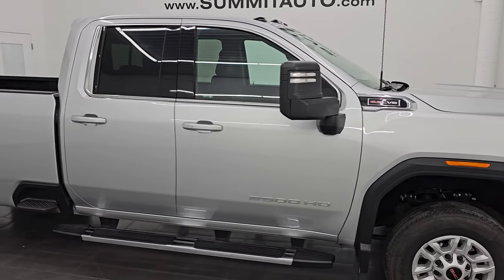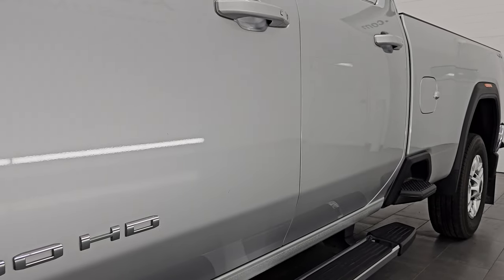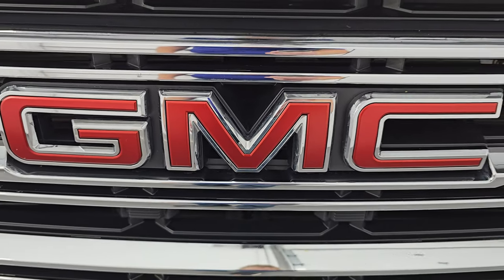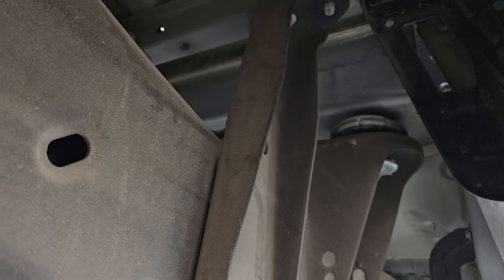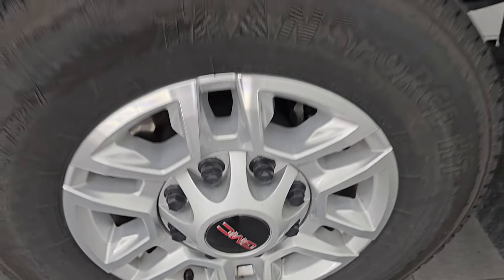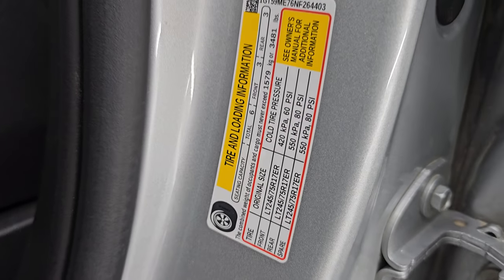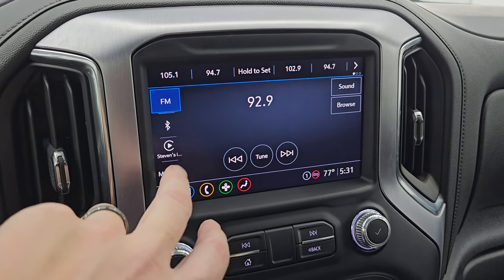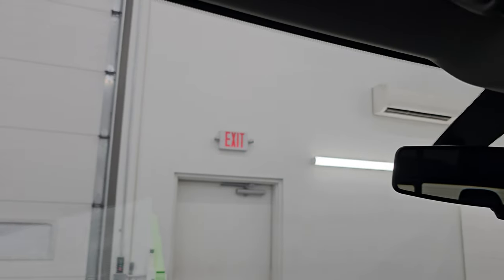2022 GMC SIERRA 2500 DOUBLE LONGBOX SLE QUICKSILVER 4K WALKAROUND 14951Z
This 2022 GMC SIERRA 2500 DOUBLECAB LONGBOX 3/4 TON IN QUICKSILVER METALLIC SLE FOR SALE IN FOND DU LAC OSHKOSH WISCONSIN 54935 is the vehicle we did walk around review of today.

Thank you for checking out this video of this 2022 GMC SIERRA 2500 DOUBLECAB LONGBOX 3/4 TON IN QUICKSILVER METALLIC SLE FOR SALE IN FOND DU LAC OSHKOSH WISCONSIN 54935

STOCK: 14951Z
PRICE: $46,999
MILES: 34,178
MAKE: GMC
MODEL: SIERRA 2500
VIN: 1GT59ME76NF264403
LOCATION: FOND DU LAC OSHKOSH WISCONSIN, 54937 TRUCKS ON 41

1 OWNER! CLEAN TITLE HISTORY! CLEAN CARFAX!
* 6.6 Liter V8 Gas Engine, 401 Horsepower
* Full Four Door Double Cab Crew Cab
* Long Box 8 Foot Longbox
* SLE Package
* 6 Speed Automatic Transmission with Optional Manual Tap Shift
* Onstar System
* Black Ebony Cloth Seats
* 40/20/40 Split Front Bench Seating with Center Seat Hidden Storage Compartment
* Full Towing Package with Receiver Trailer Hitch, Wiring and Transmission Cooler Tow Package
* Gooseneck Hitch Gooseneck
* Factory Brake Controller
* Telescopic Tow Power Mirrors with Built-in Directional Signals
* Stabilitrak Traction Control
* 3.73 Gears with Automatic Locking Differential Limited Slip Differential
* LT245/75 R16 Tires
* Factory Chromed Stepbars
* Bedrail Covers
* Clearance Lights
* LED Headlights
* Locking Tailgate
* Multi Pro Tailgate With Built-in Tailgate Step Assist Manstep
* Power Drop Down Tailgate
* Rear Bumper Steps
* Tailgate Step Assist Manstep
* Chrome Trimmed Grill
* Sport Hood With Simulated Hood Scoops
* Bluetooth, Hands-Free Phone Controls Blue Tooth
* Power Sliding Rear Window Rear Window Defroster
* Multi-Function Steering Wheel Controls
* Factory All Weather Floormats
* Woodgrain Door Trim
* Air Conditioning AC
* Cruise Control
* Power Locks
* Power Windows
* Tilt/Telescope Steering Wheel
* 120V / 150W Auxiliary Power Outlet
* 3 Year / 36,000 Mile Remaining Factory Bumper to Bumper Warranty, Whichever comes first
* 5 Year / 60,000 Mile Remaining Powertrain Factory Warranty, Whichever comes first
* QuickSilver Metallic
ONE OWNER! CLEAN AUTOCHECK! Very very clean inside and out! This is one of the sharpest 2022 GMC Sierra 2500 doublecab longbox 3/4 ton gas trucks on our lot! Make your move before this super clean 4wd is gone!